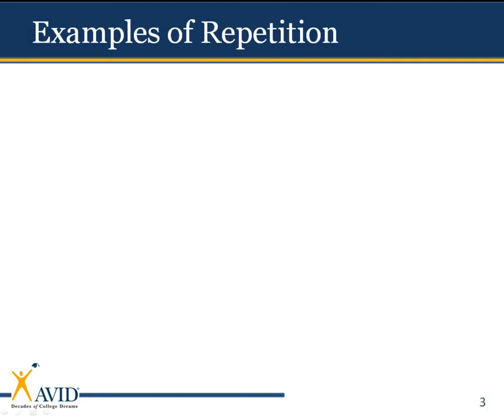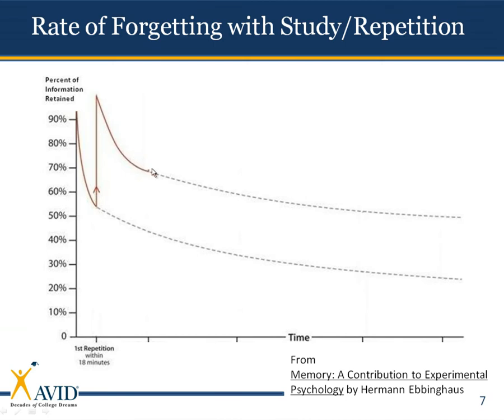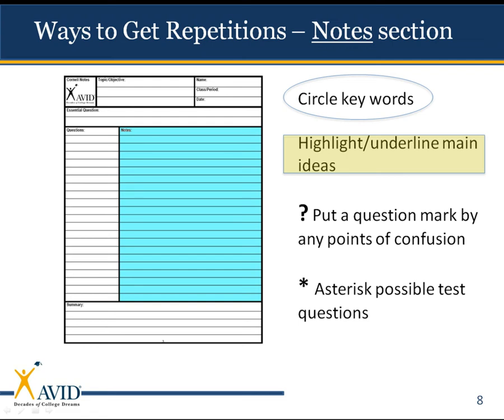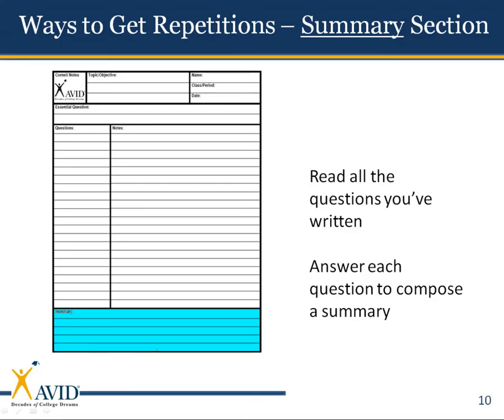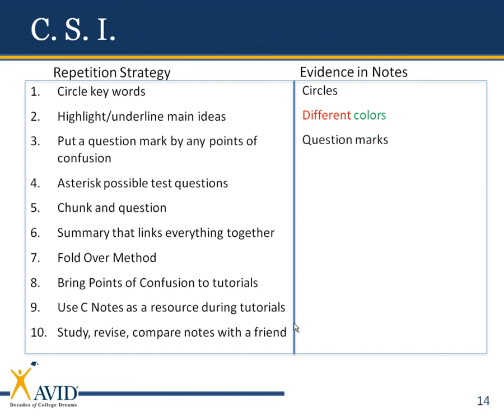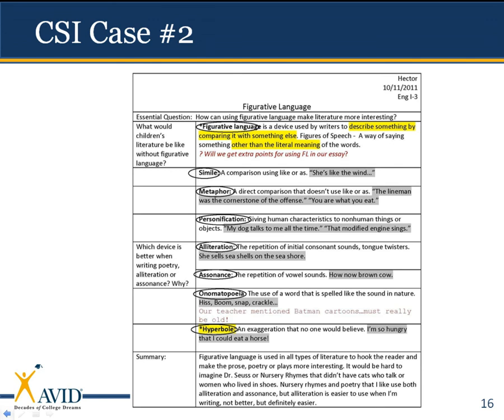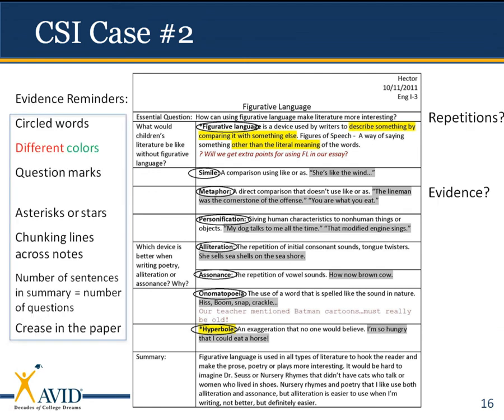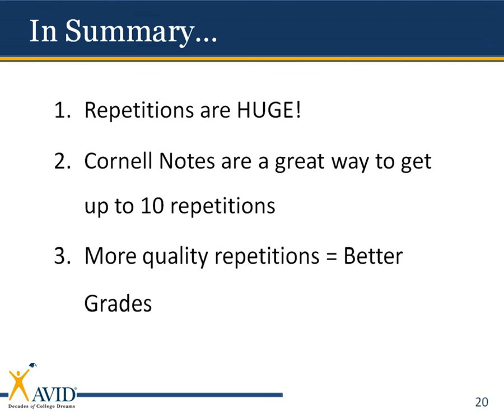Cornell Notes for Students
Use this video to learn how to write effective Cornell Notes for AP World History (or for any other discipline, for that matter).